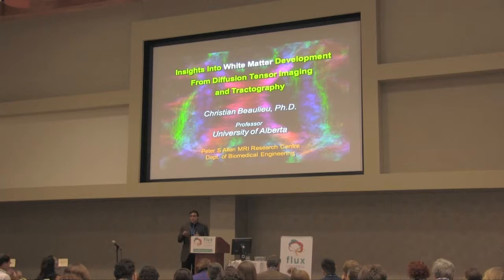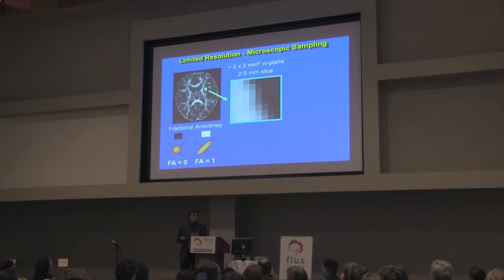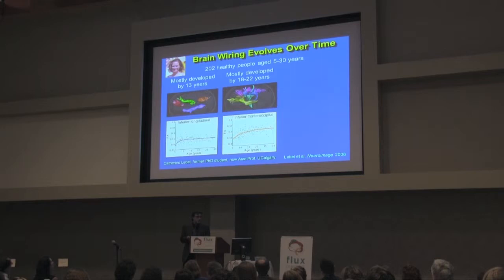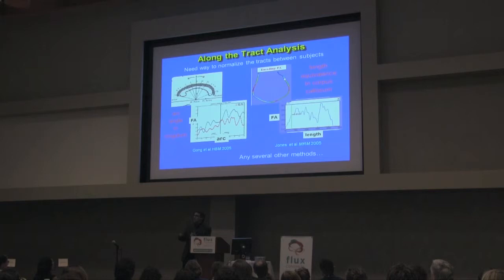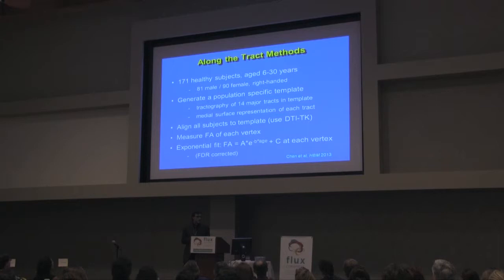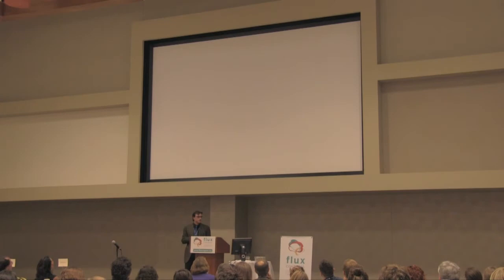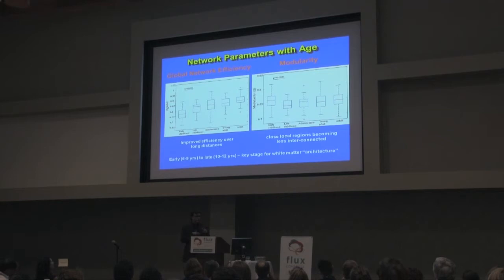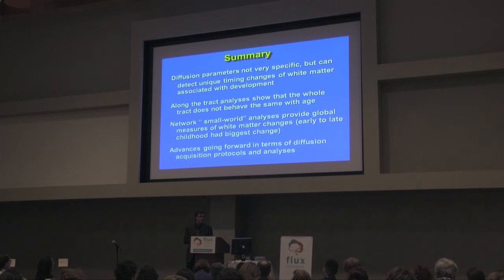Christian Beaulieu, Peter S. Allen MRI Research Centre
Insights into white matter development from diffusion tensor imaging tractography